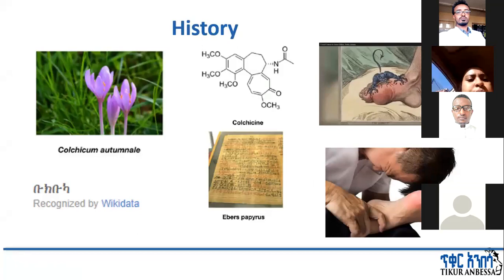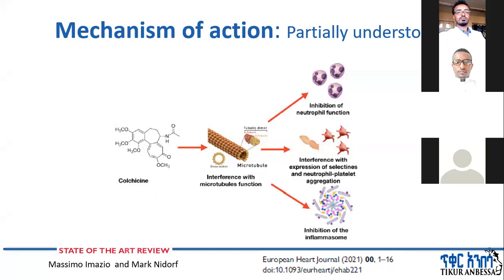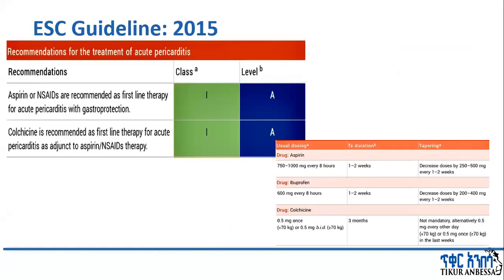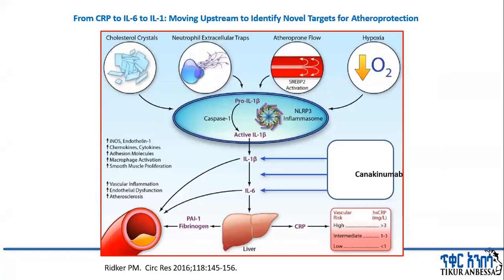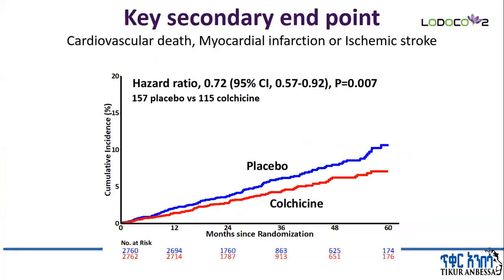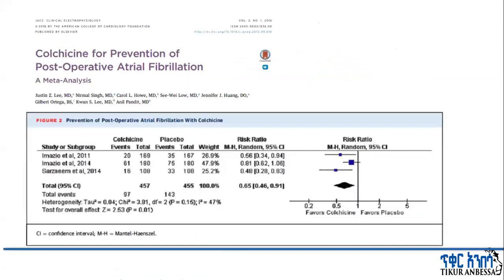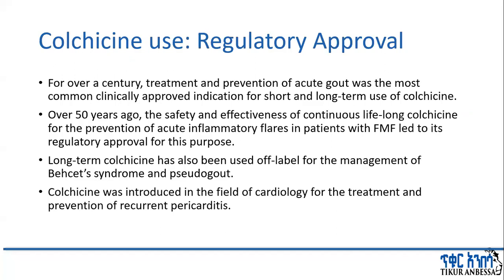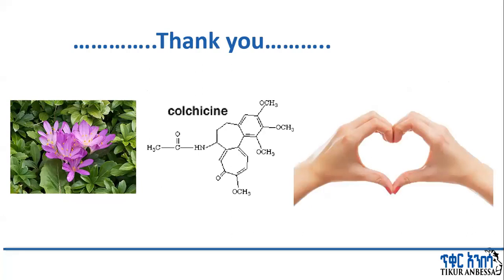Colchicine for Cardiovascular Care and Treatment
By Dr Desalew Mekonen, Associate Professor of Internal Medicine and Cardiology at Addis Ababa University